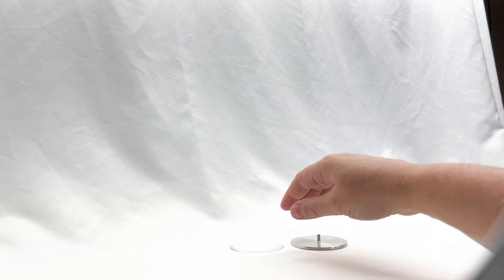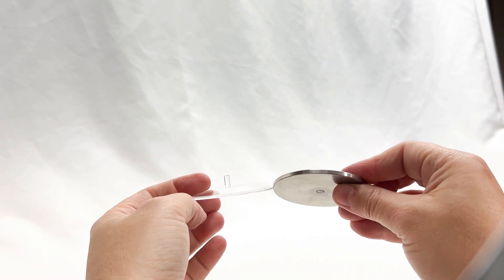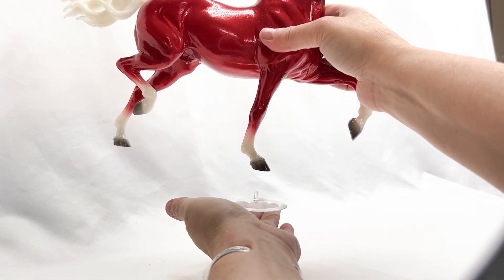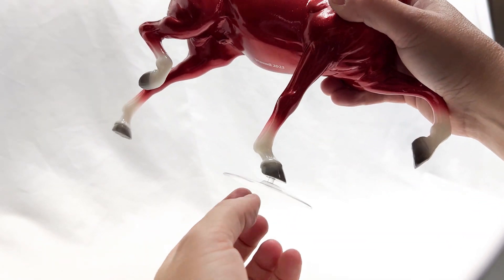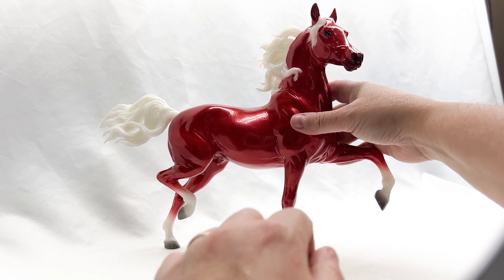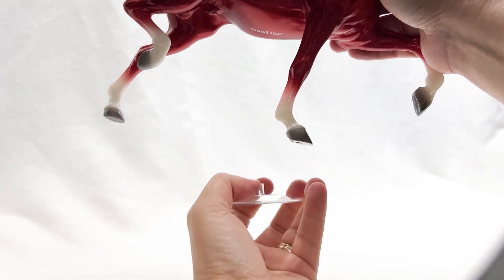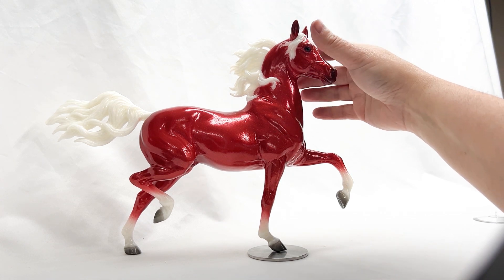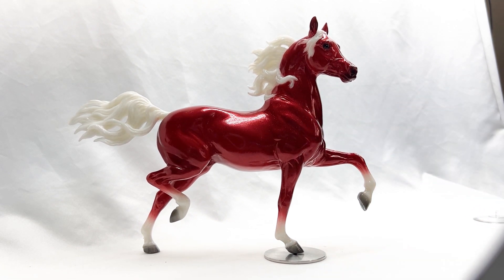Steel Model Bases for Breyer Models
Let's compare standard Breyer plastic disc bases with our solid steel model bases!

Our bases fit nearly all Huckleberry Bey, Salinero, and Totilas models.

If your model already has a broken-off peg stuck in his hoof, follow our tutorial to remove it so he can use a safer steel base:

Triple Mountain carries thousands of current and vintage models, plus a selection of model care products, like these bases, safety racks, dusting brushes, Museum Putty, and more.  Find them all at: